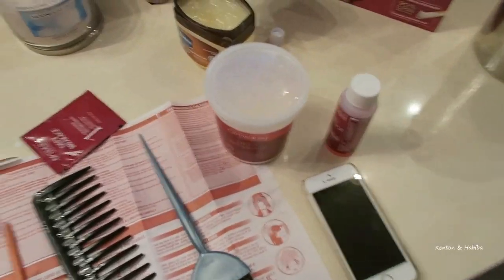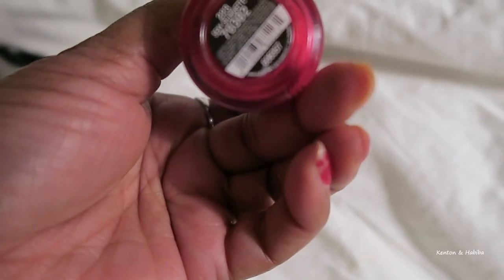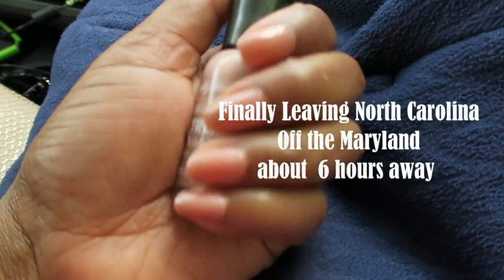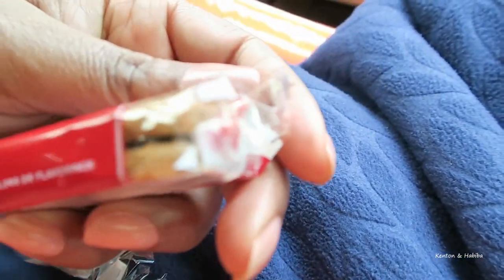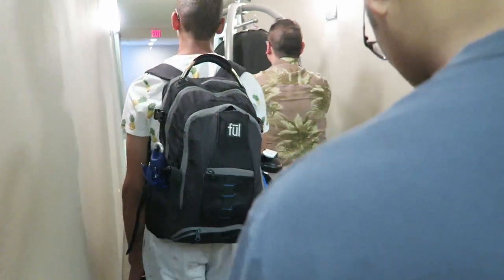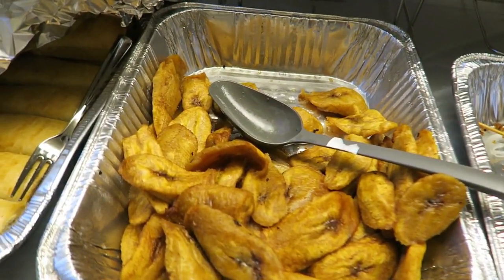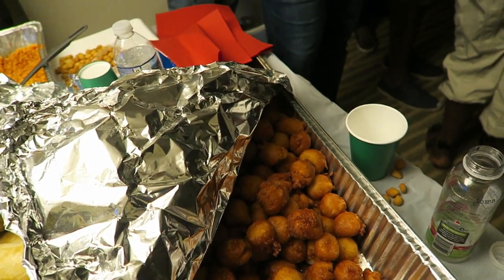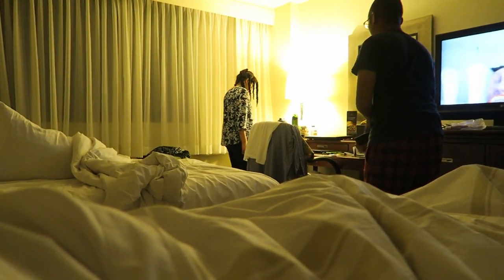FINALLY THE REUNION !!! FGC Sokoto North America Alumni Part 2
Finally the Reunion!!! I can't believe I get to see classmates I haven't seen since I was a little girl in Nigeria. Will I recognize any, will they recognize me? The excitement, the road trip to Maryland, the food, the  people, afterthoughts...Sharing all with you!  So much in 24 hours and there is still Saturday to come full of activities!
Make sure to come back for Part 3 where we tour some of DC , lots of pictures ,food and dancing at a formal event.  Our trip home was also an event so there will be a part 4!